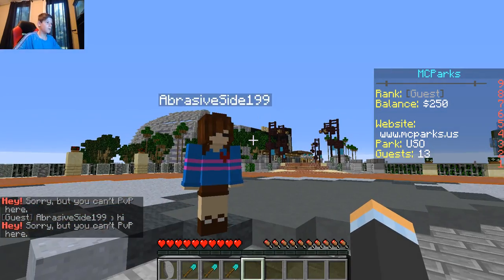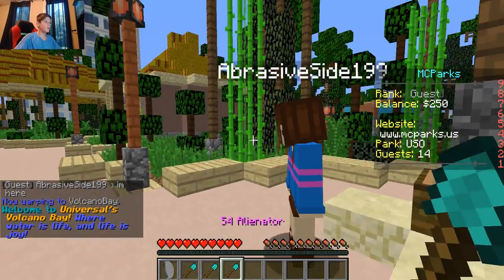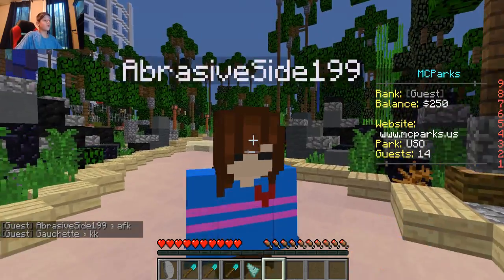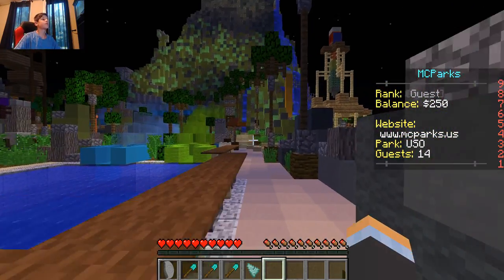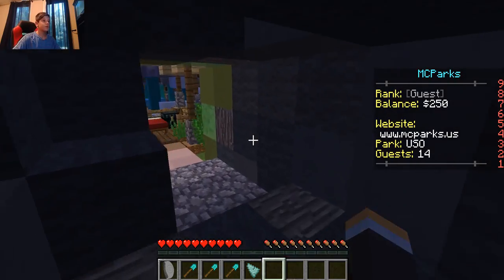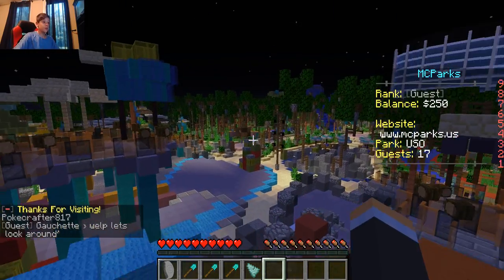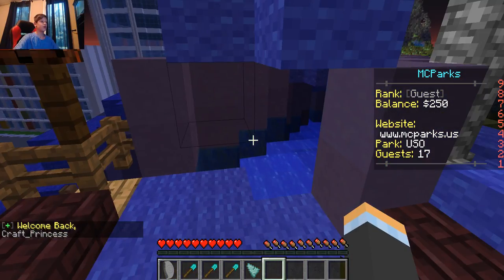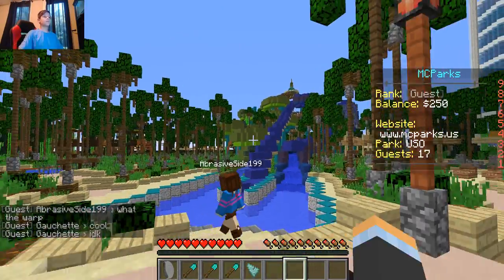PARKOUR MASTERS!!!? | Disney S4 E1!!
wow I saw the head.